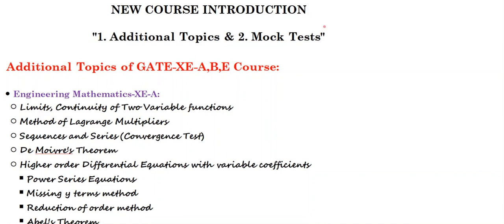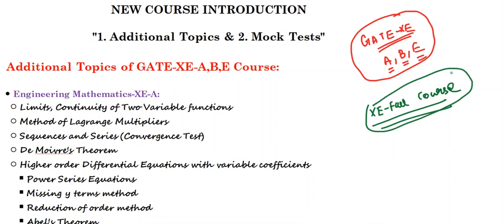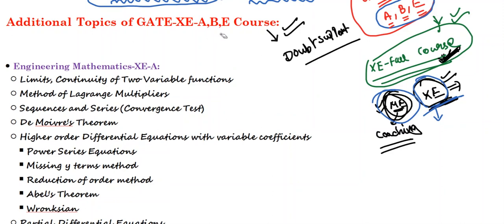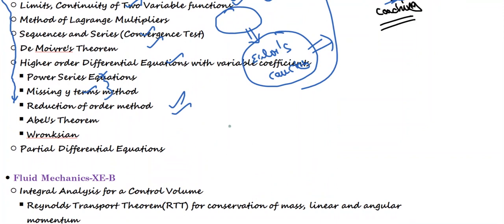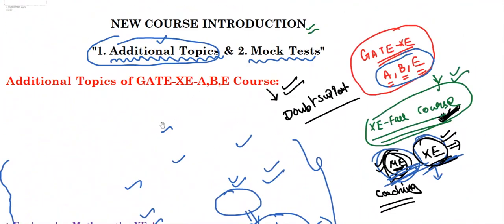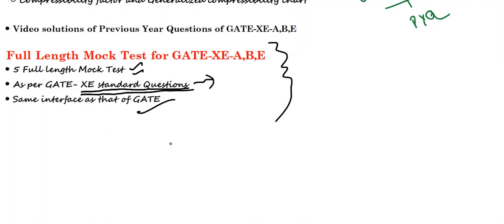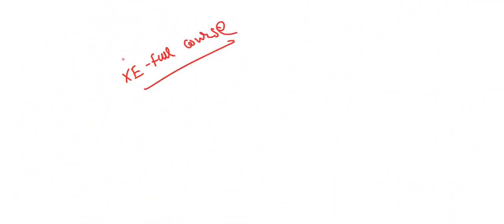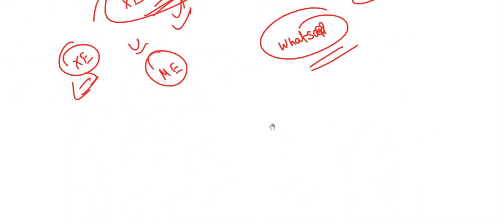GATE-XE Online Mock Test series & Additional Topics of XE Course | GATE-XE-A,B,E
We are launching our GATE XE Test Series.
Test Series Overview:
1) 17 Topic wise Test
2) 10 Subject Test
3) 10 Full Length Mock Test